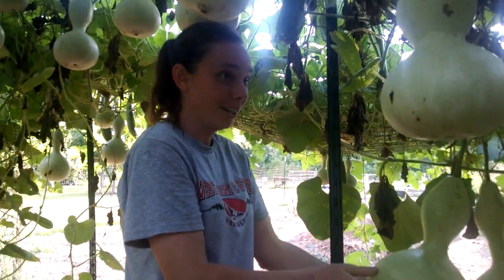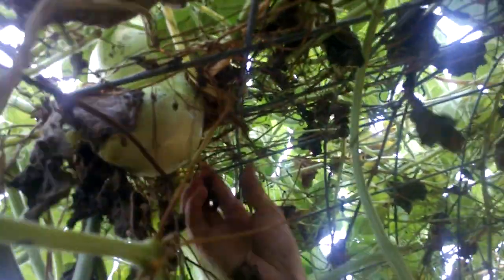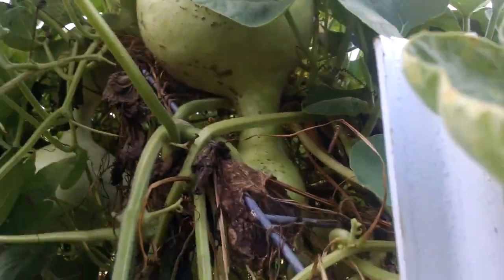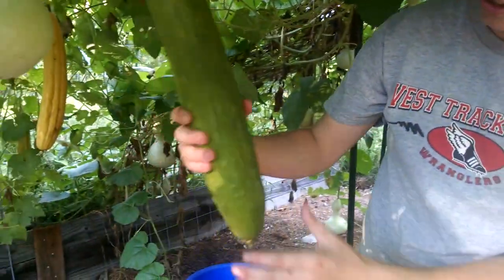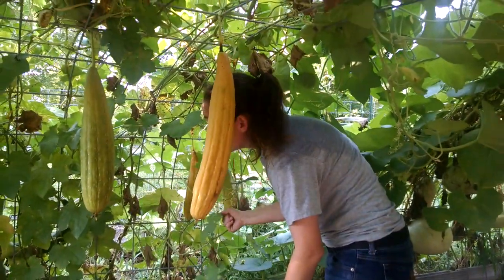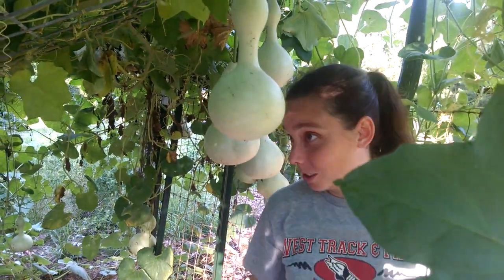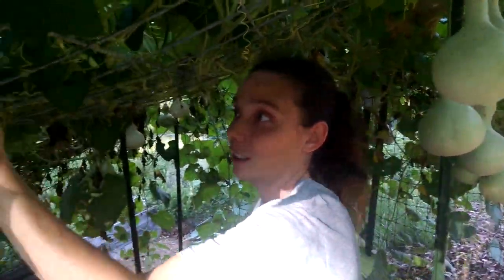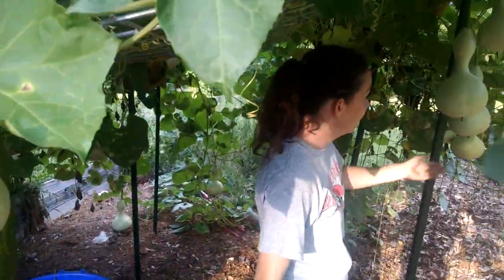First Time Growing Birdhouse and Loofah Gourds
Join Mandy in the garden for a walk around under the gourds.